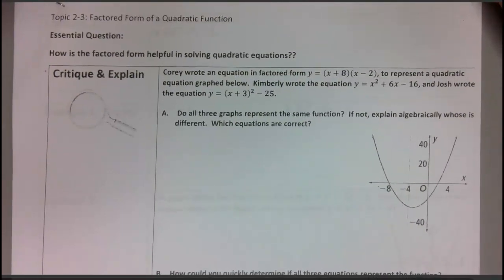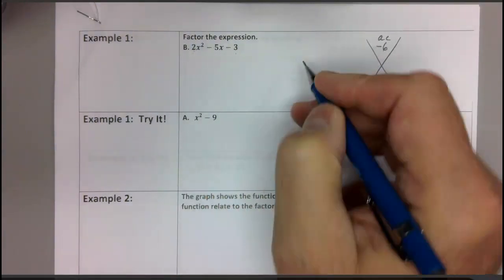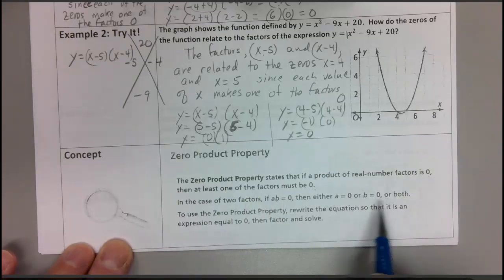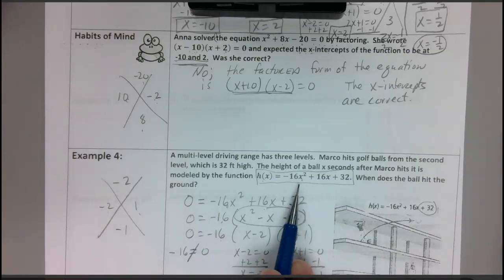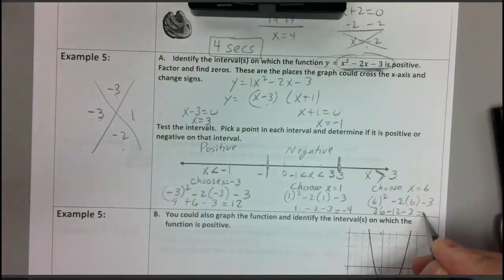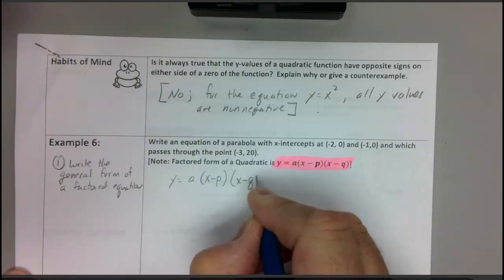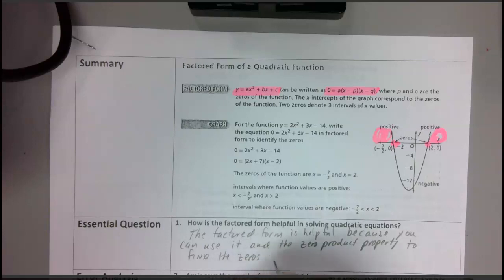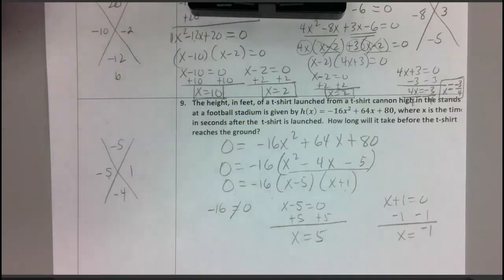Topic 2.3 Video